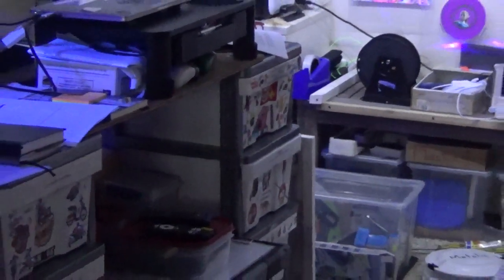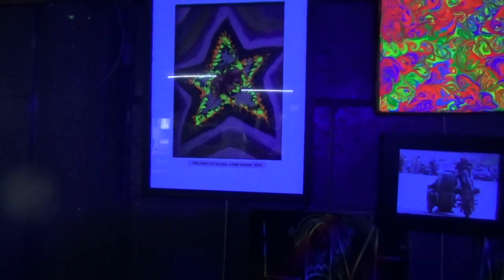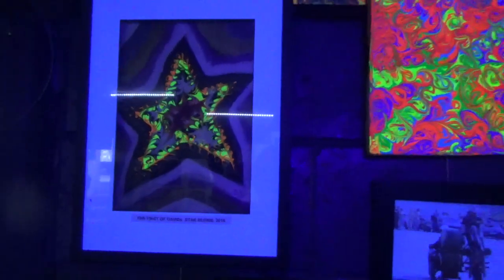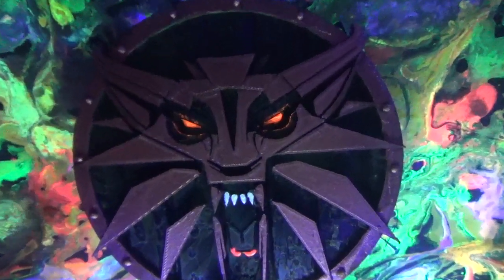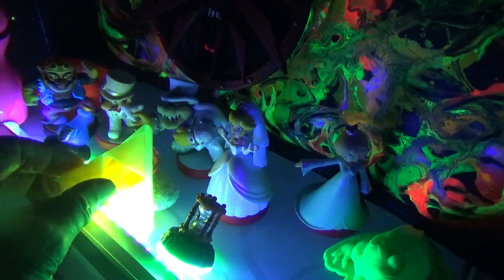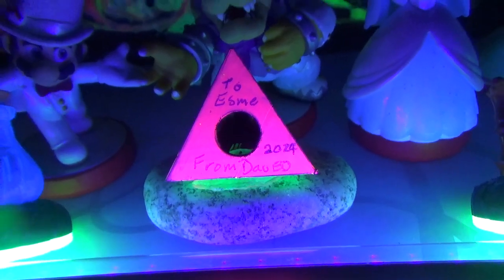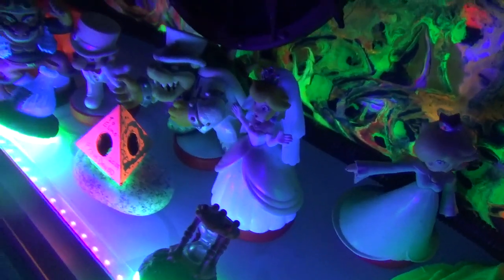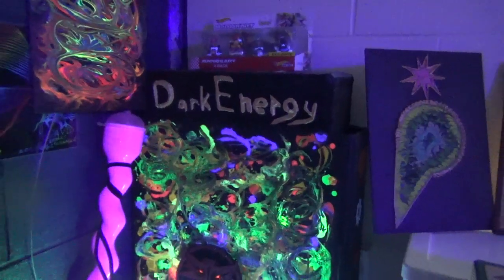Season's Greetings ESME and ALL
I made a standing desk for AU$64 and used up some "JUNK" that I had lying around. I have just got my 3rd 3D Printer going and am trying out some Objects from Thingiverse and Cults 3D.
I also like to see what some Insects see, thus the black lights (U.V.) included as a major feature of this short video.
Have Fun : David Hamer